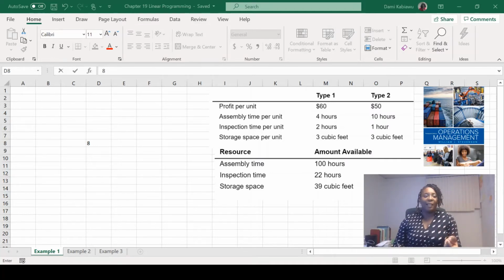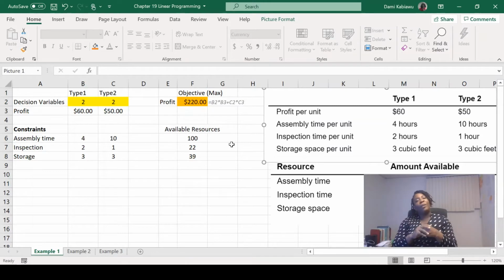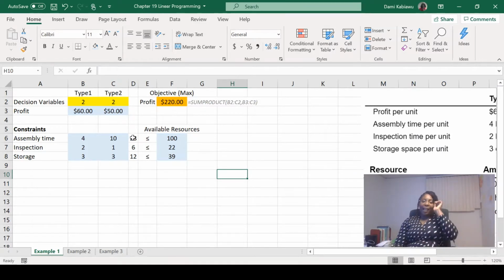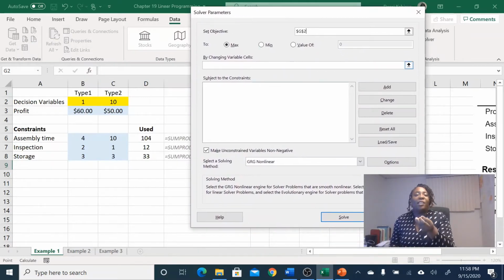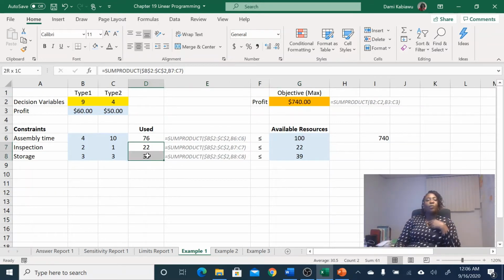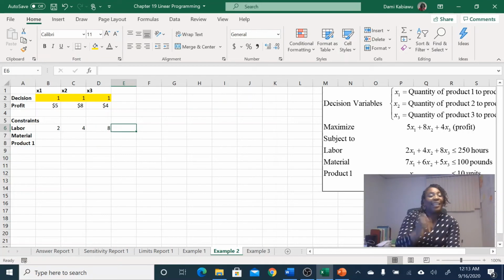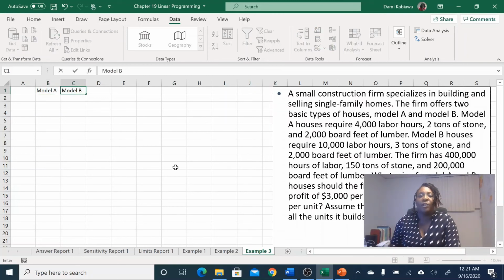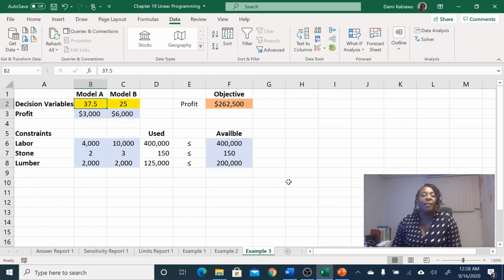Chapter 19: Linear Programming in Excel Part 2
This is a lecture on linear programming. Part 1 introduces the concept of linear programming and shows the viewer how to build a mathematical model from a word problem as an input into the process. It also gives an overview of graphical linear programming. Part 2 introduces linear programming using a spreadsheet application, specifically Excel, and Part 3 concludes the lecture.

Using Excel to solve linear programming problems
Textbook: Operations Management, by William J. Stevenson; (McGraw-Hill Irwin / 12th edition)